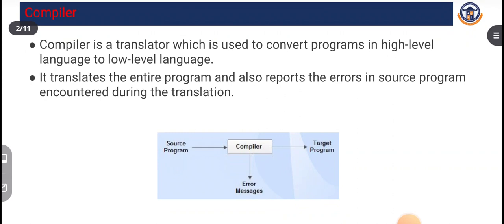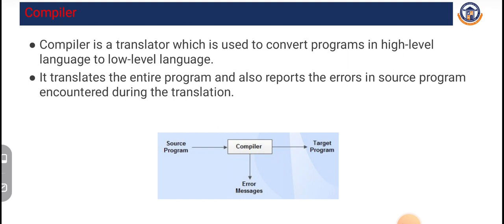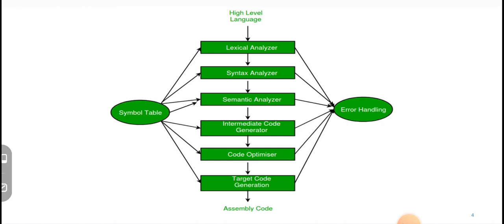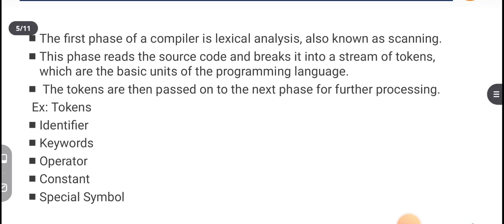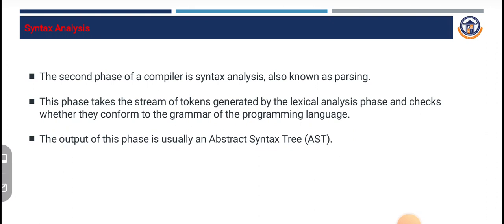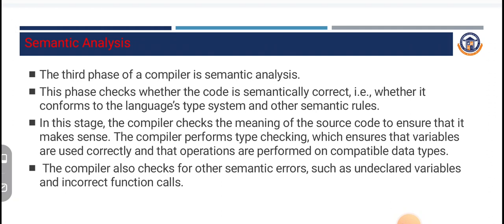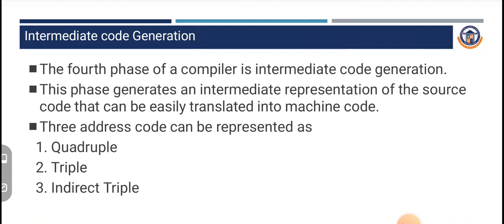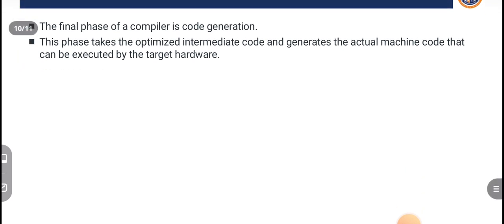Structure of Compiler - Compiler Design